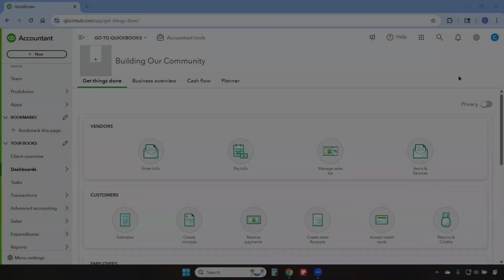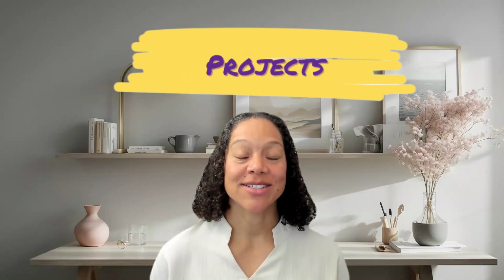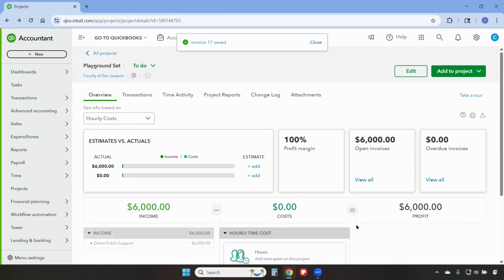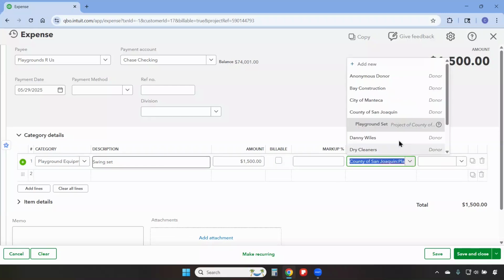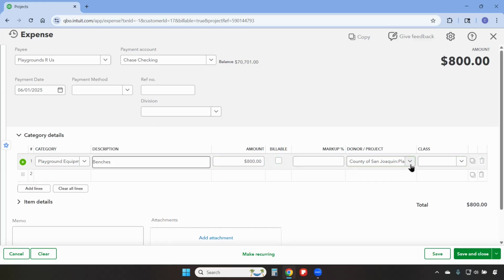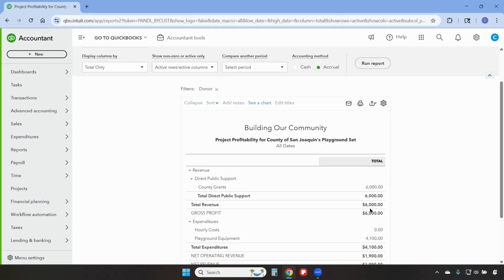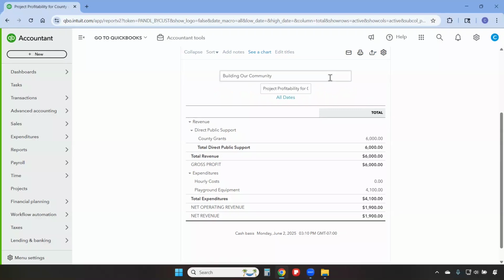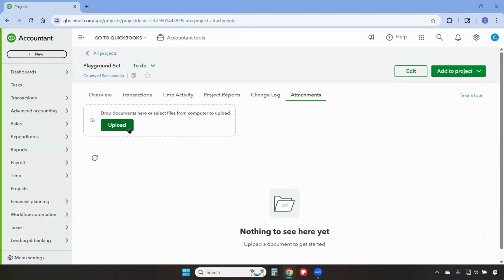Maximize Your Mission: Track Non-Profit Grants Smarter in QuickBooks Online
Learn step-by-step how to use a feature in QuickBooks Online to track non-profit grants and run reports.

Timestamps:
00:00 - Introduction
00:11 - Modifications needed to use the feature
01:09 - Add a new donor
01:33 - Create a new project
02:08 - Record grant funds that were pledged
03:20 - Record grant expenses
05:59 - Run Project Profitability report
06:58 - Record grant funds that were received
07:59 - Rename Project Profitability report
08:11 - Review of features within projects